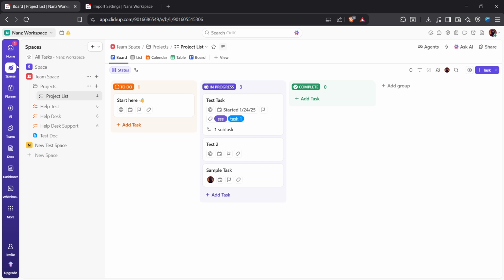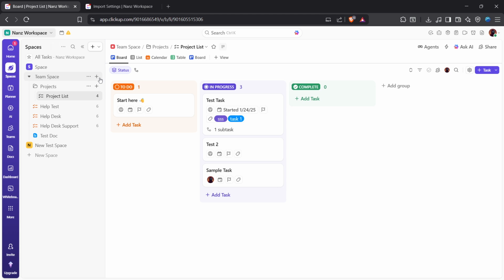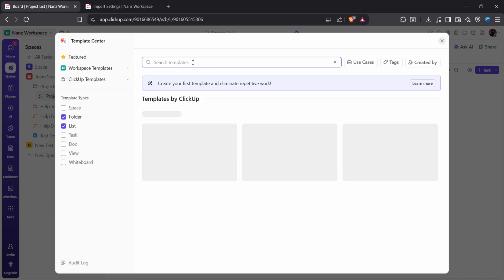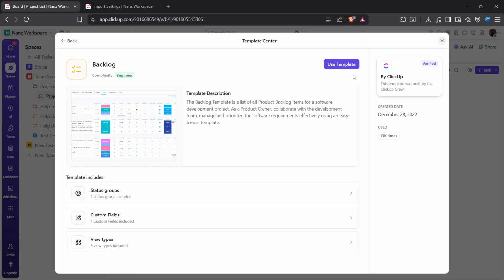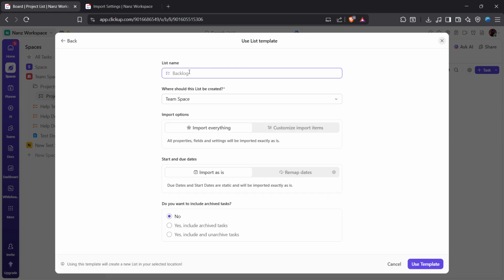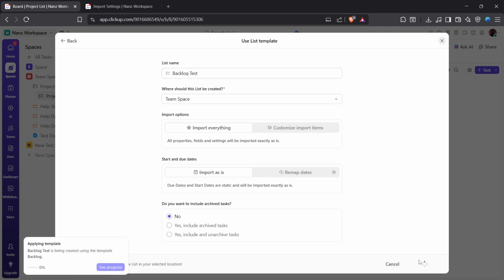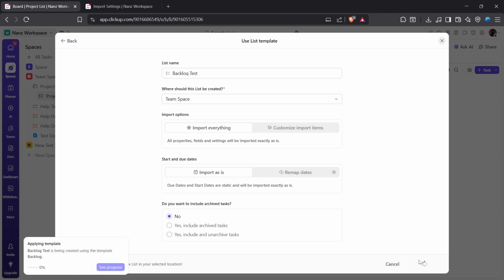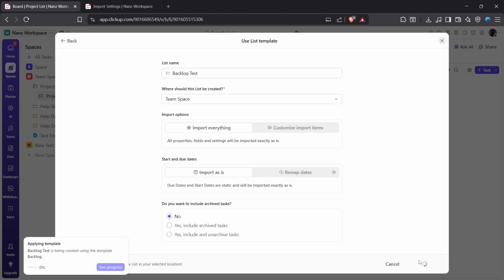How to create a backlog in ClickUp (Step By Step 2026)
How to create a backlog in ClickUp